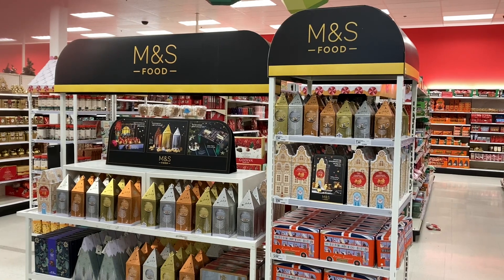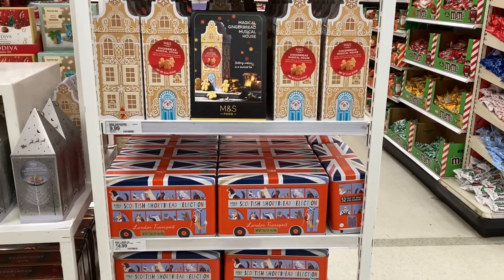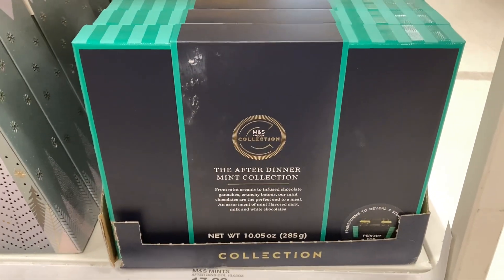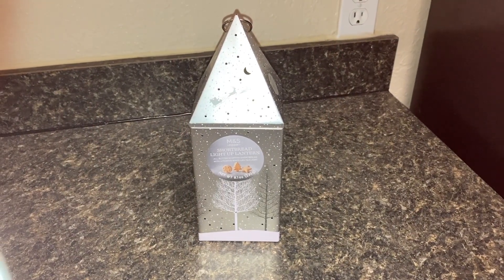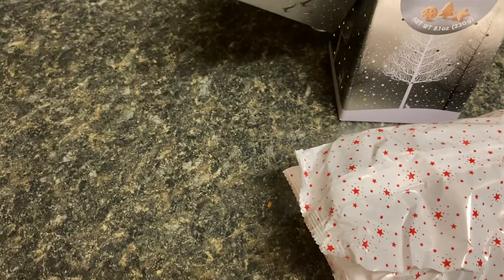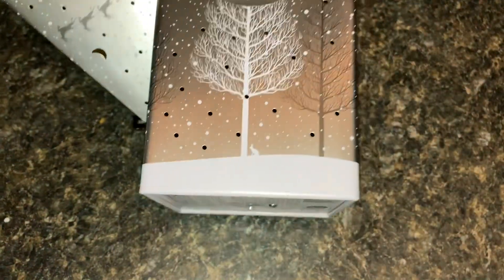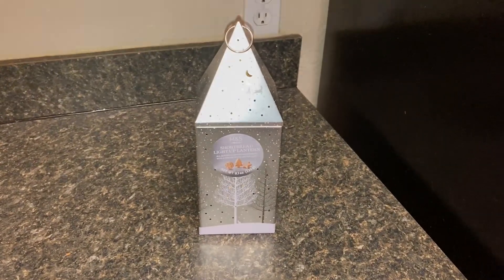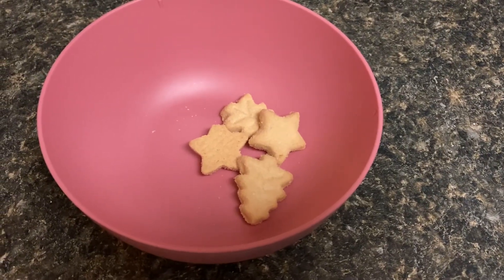M&S Food at Target for Christmas!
For the holidays, Target has brought over M&S Treats! I’m excited to see more from this collaboration.